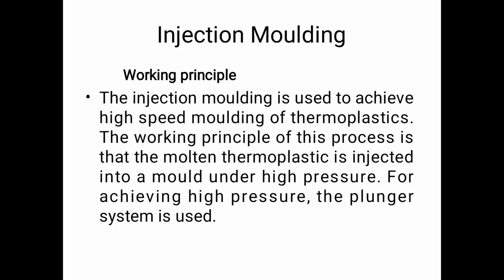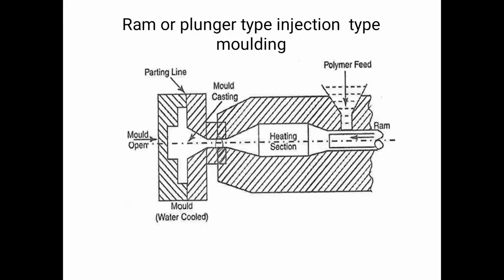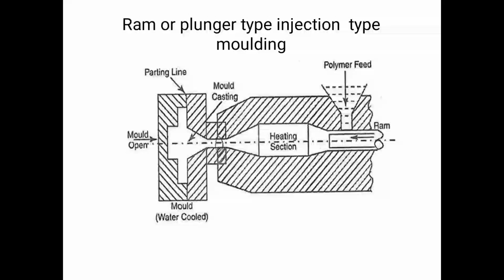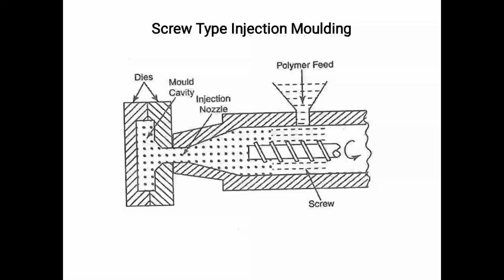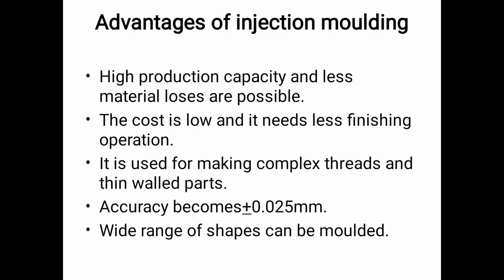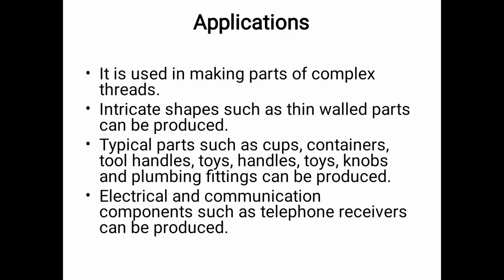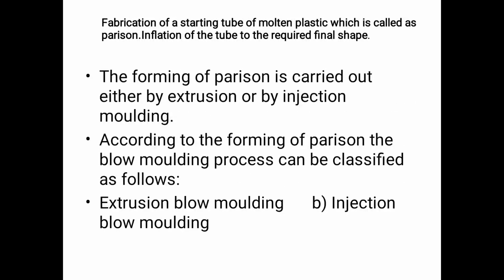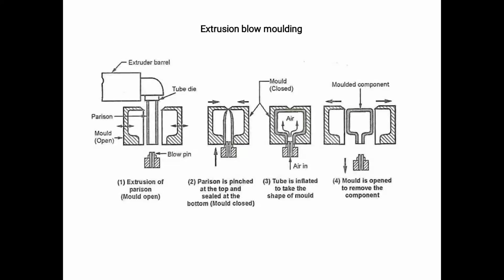ME3393 Manufacturing Processes Processing of Thermoplastic plastics